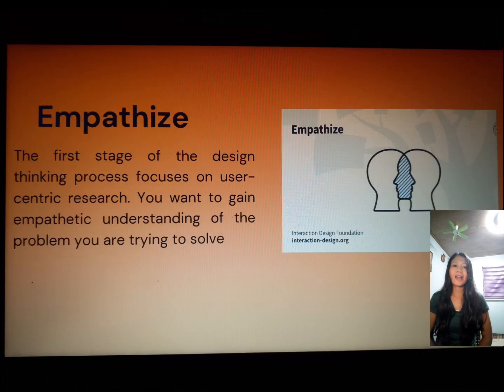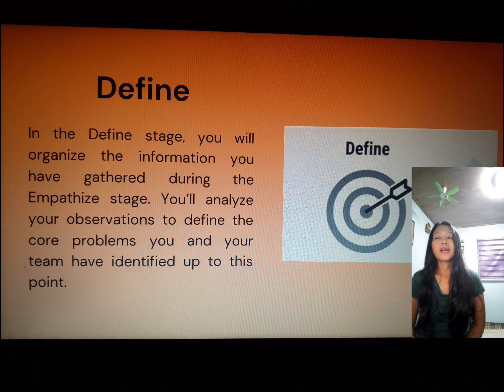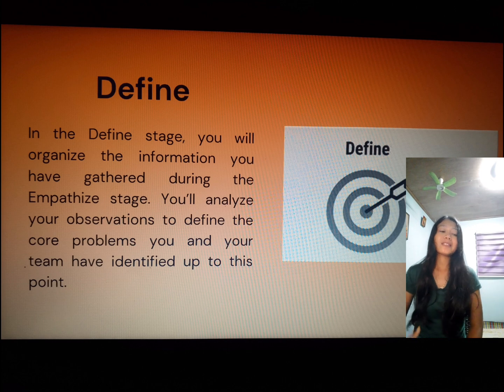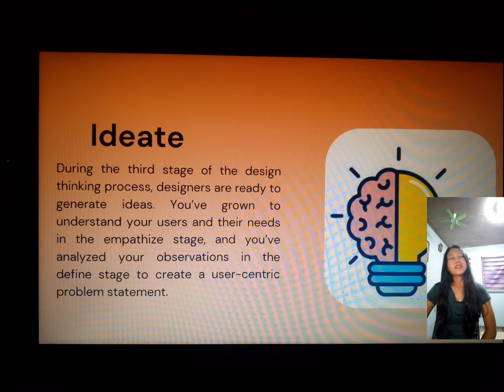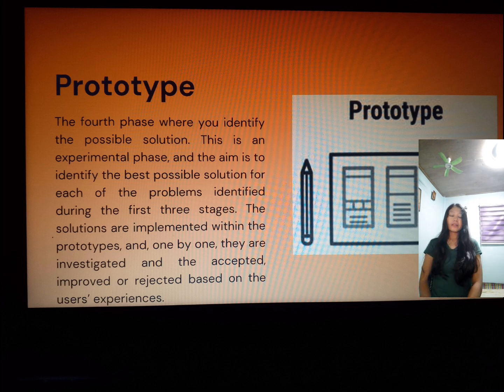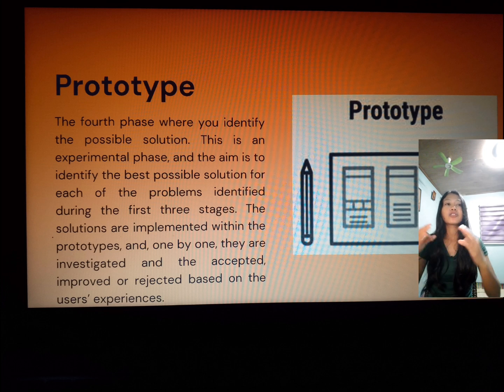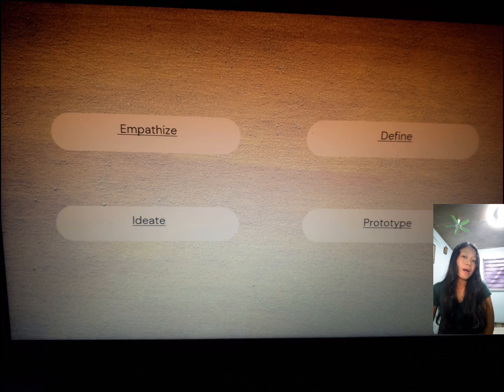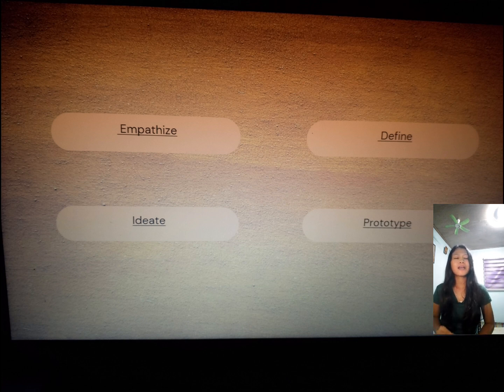EC-10 DESIGN THINKING PROCESS (EMPATHIZE, DEFINE, IDEATE, PROTOTYPE) RONA MAE D. BERNALDEZ